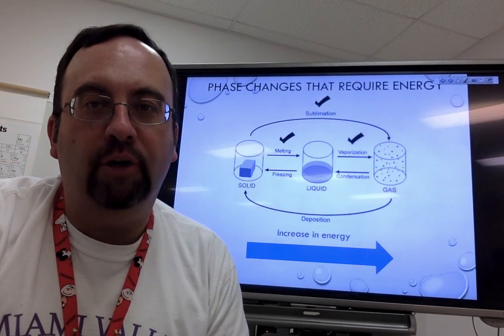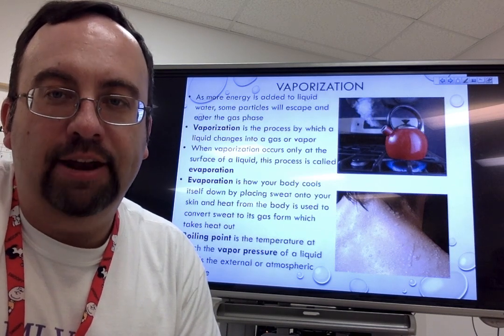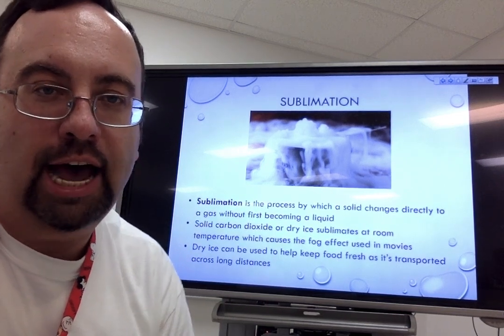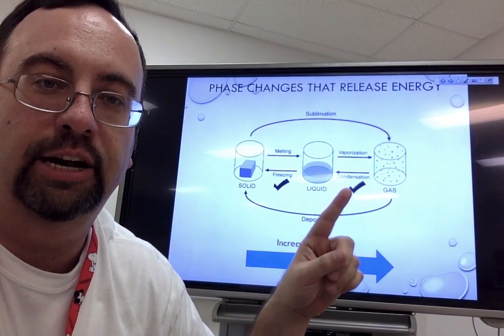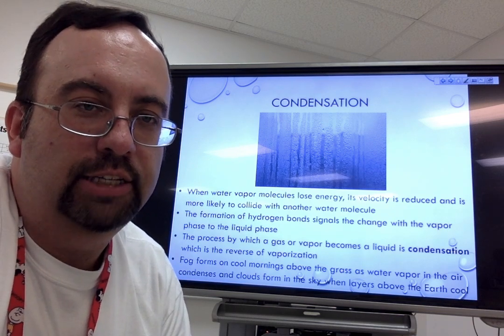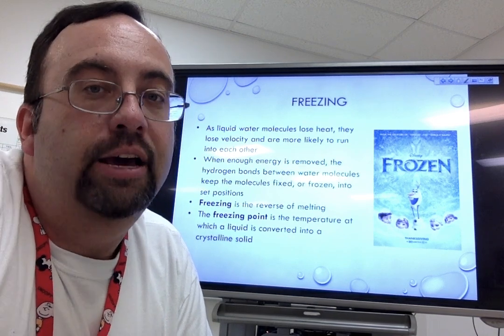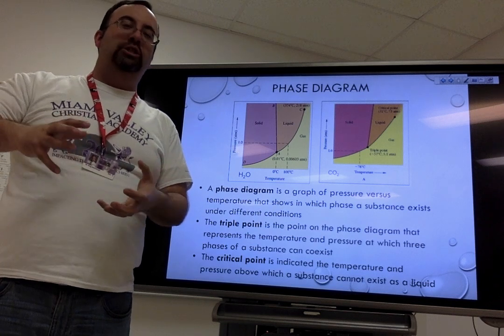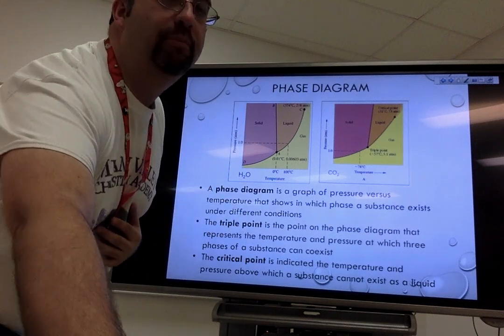Chem 12 4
Phase changes and phase diagrams